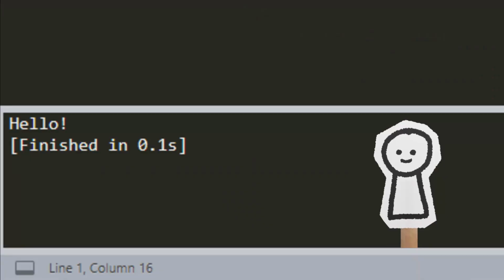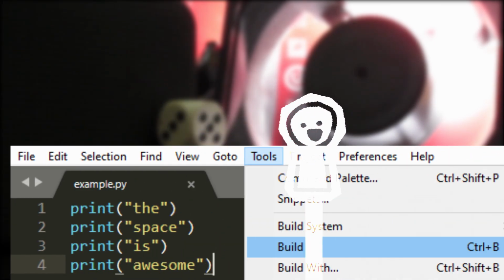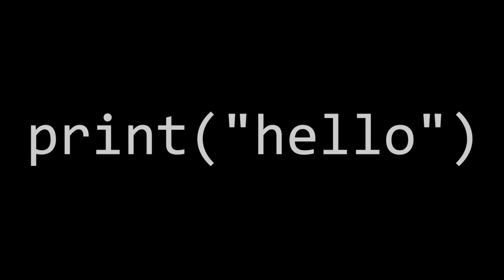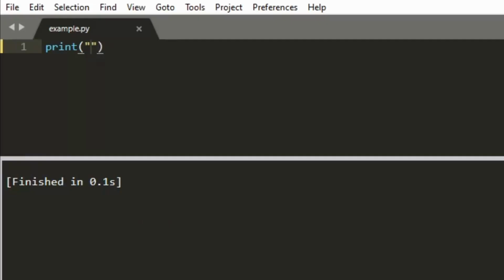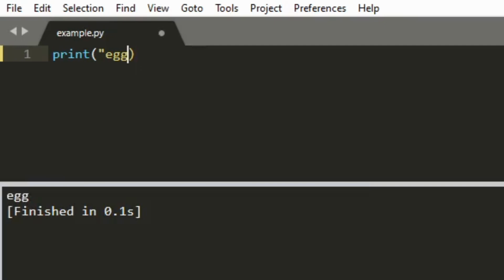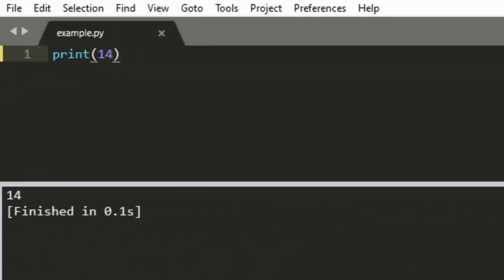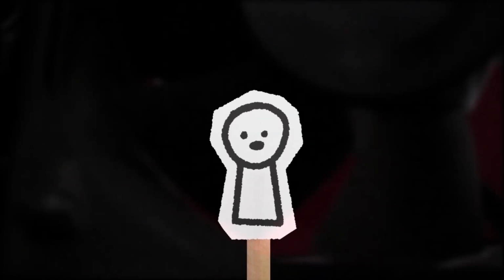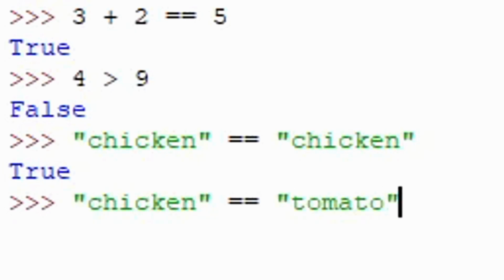The Space Coding Tutorials - Functions and Arguments